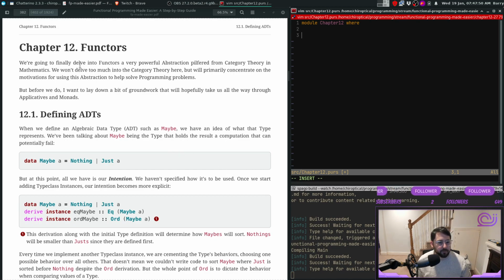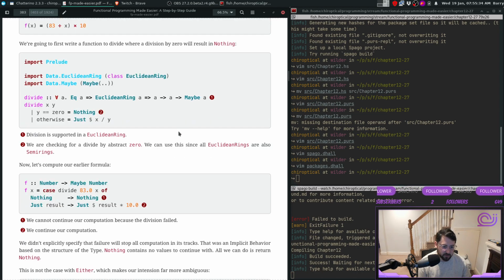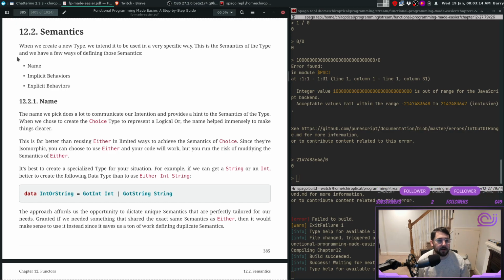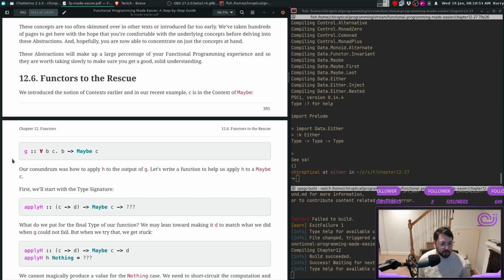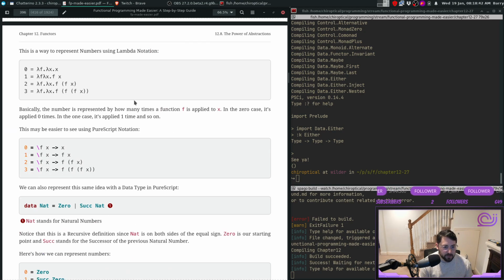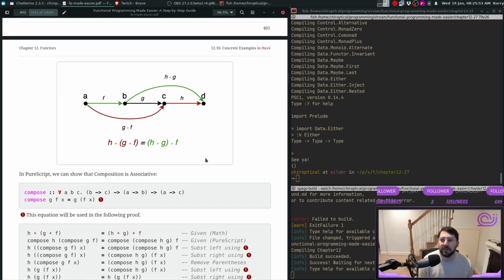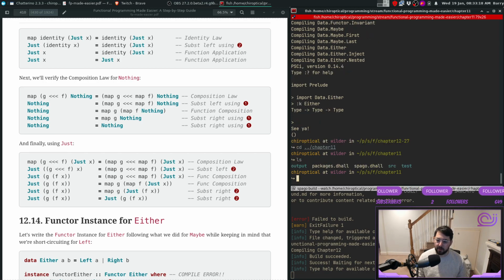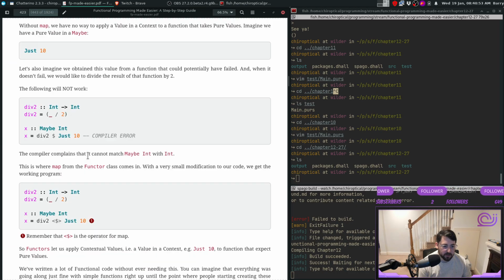Functional Programming Made Easier, Chapter 12: Functors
Functional Programming Made Easier, Chapter 10 and 11: Folds

We also explore property based testing in Purescript